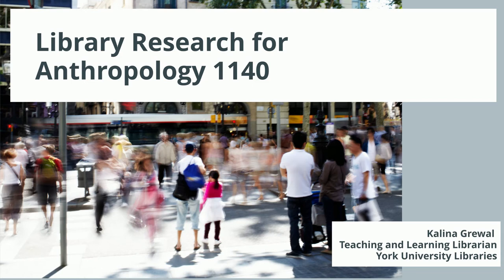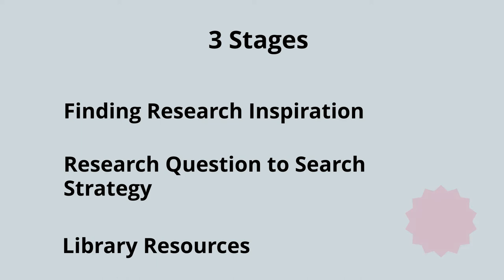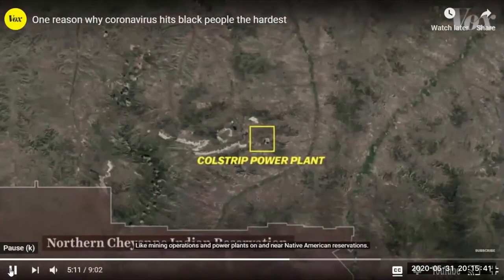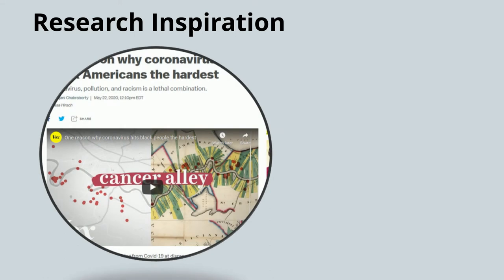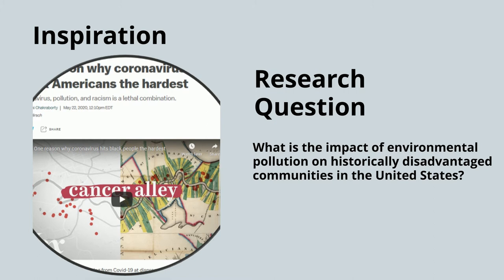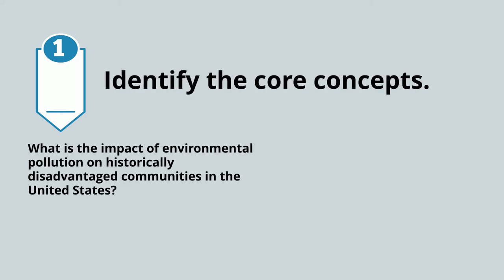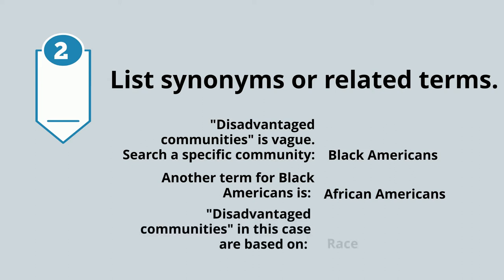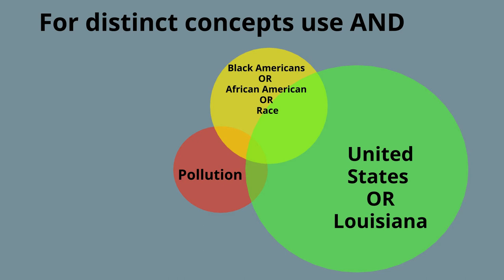Intro to Library Research for Anthropology